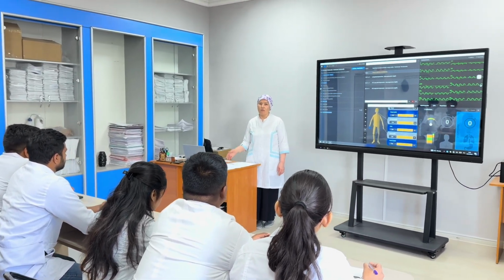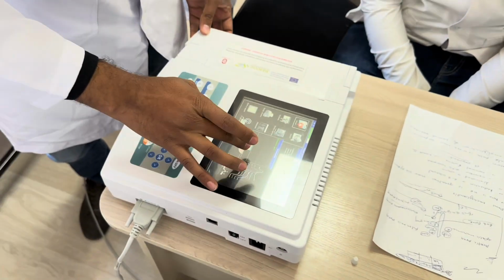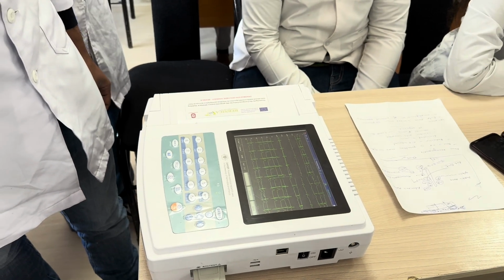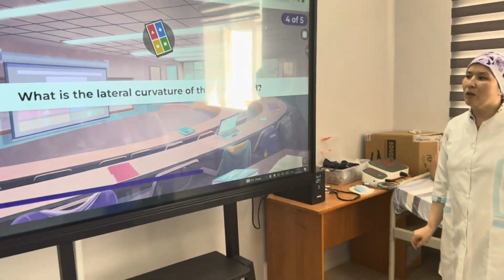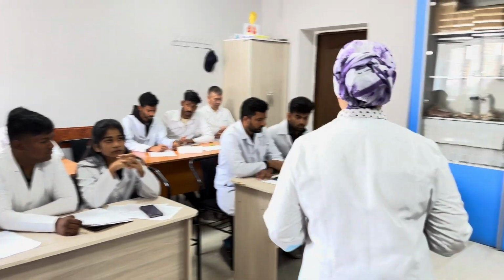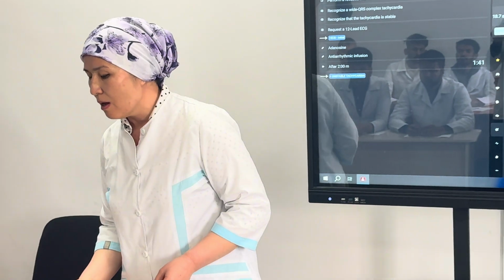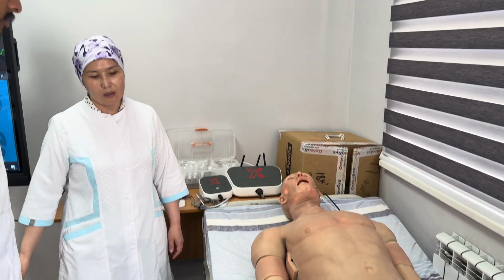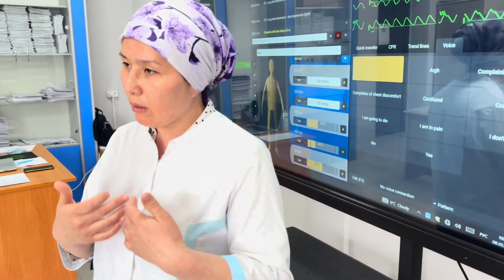Main symptoms of cardiovascular system diseases determined by ECG and on the ECG